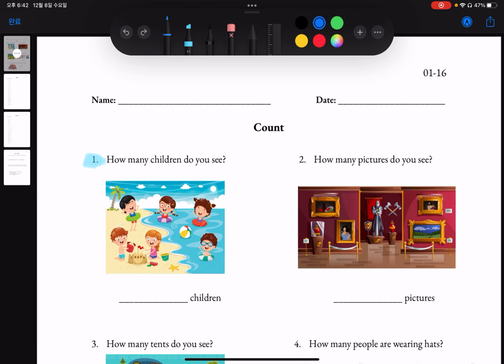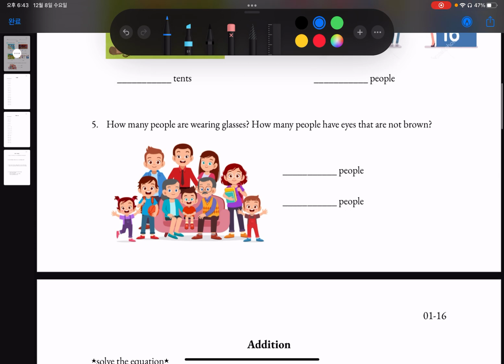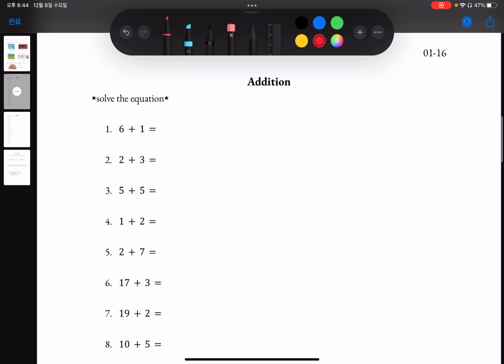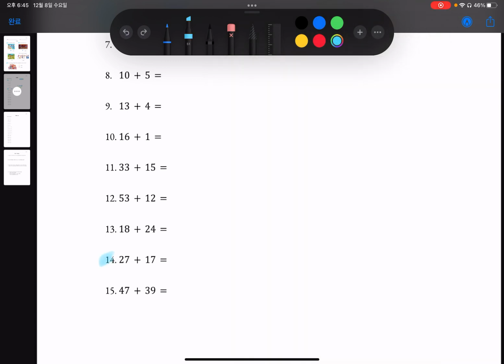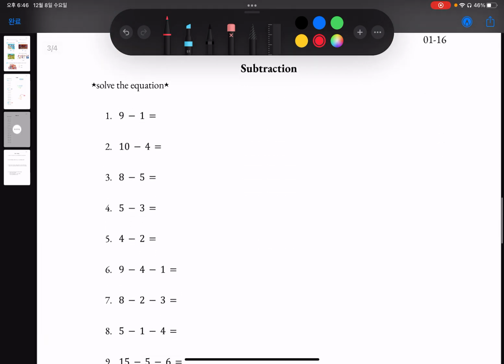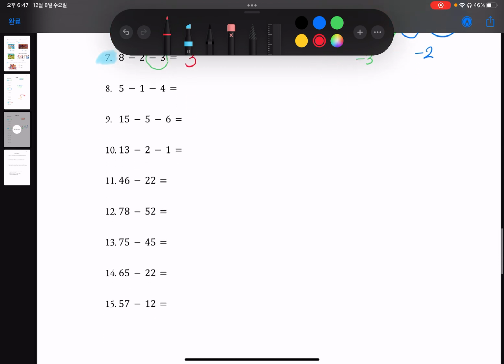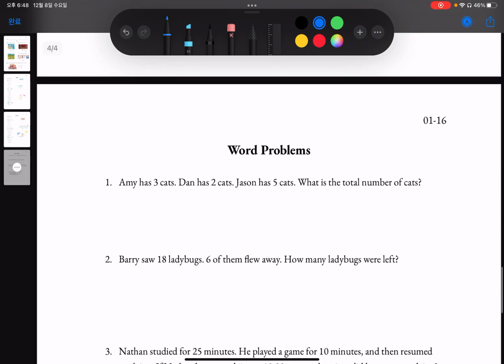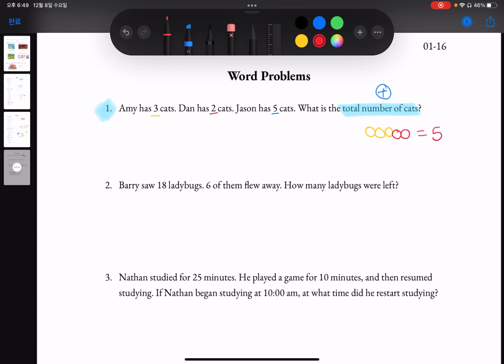1st Grade Math | Lesson 16 #4